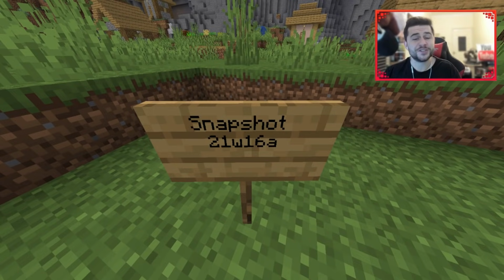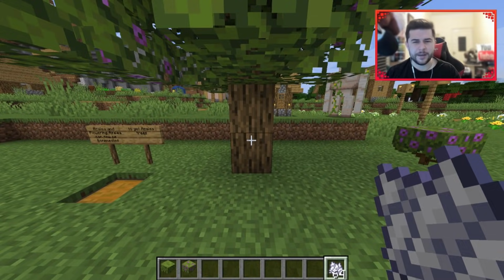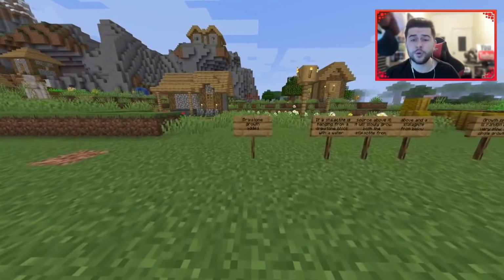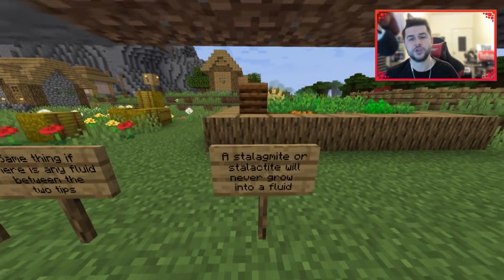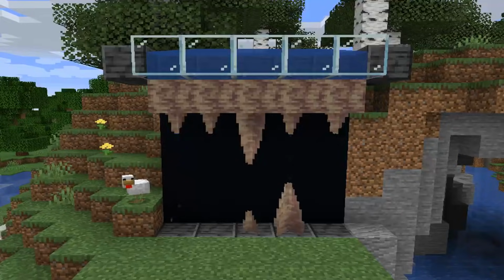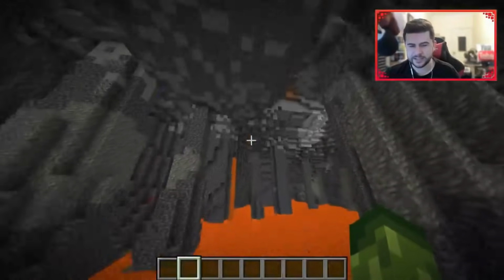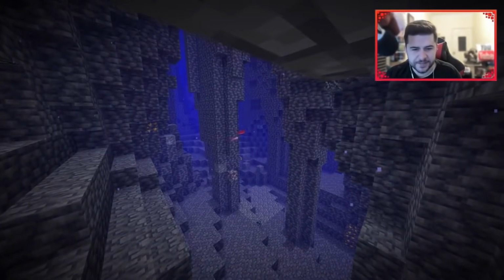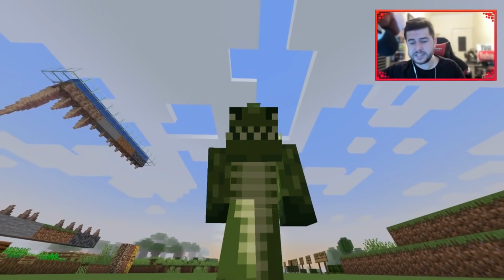Minecraft 1.17 Caves & Cliffs Snapshot 21w16a - Farmable Dripstone & NEW Trees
Minecraft 1.17 Caves & Cliffs snapshot 21w15a review

Today in this Minecraft video we check out the latest Minecraft 1.17 Caves & Cliffs update snapshot, this is the snapshot version 21w16a. This week we have some parity from bedrock with flowering Azalea now able to grow into trees when bonemeal is used. We also have some changes to aquifers which can now generate as lava version not just water.

- ECKOSOLDIER
- LIVERPOOL
- L23 0XQ